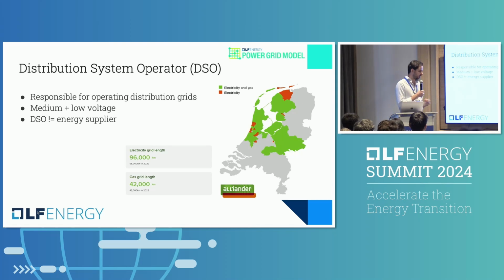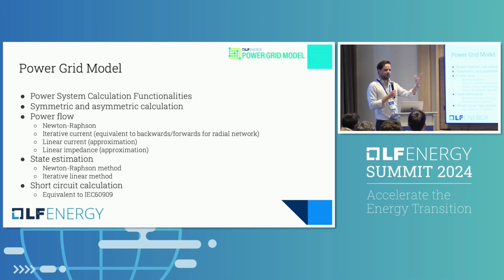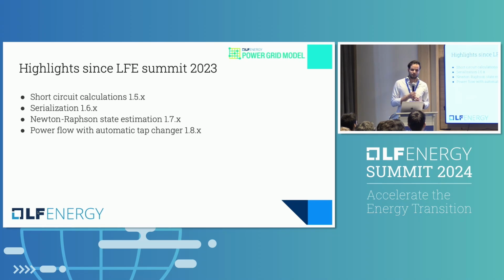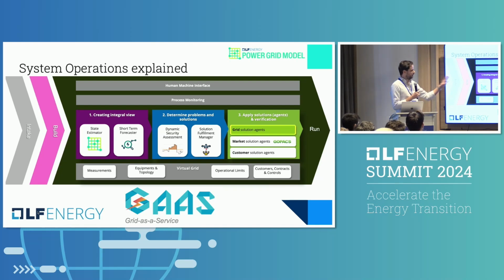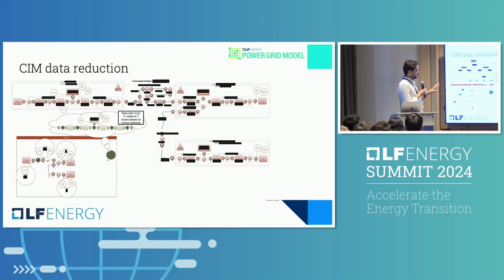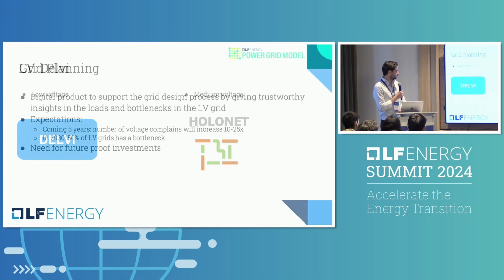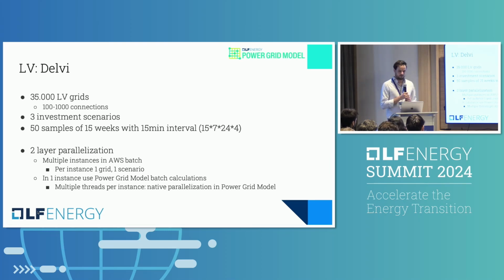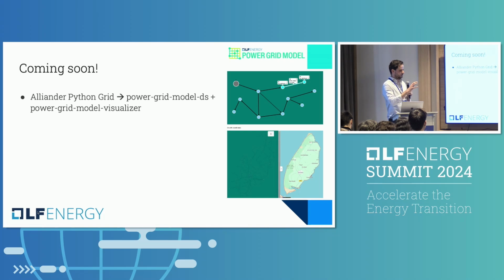Distribution System Analysis Using Power Grid Model - Peter Salemink, Alliander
Power Grid Model is an open-source distribution grid calculation library that is part of the Linux Foundation Energy. During this presentation I'd like to give a short introduction of Power Grid Model and then zoom in to specific use-cases of how Power Grid Model is used within Alliander, a Dutch Distribution System Operator.